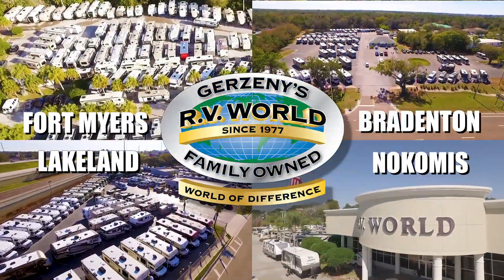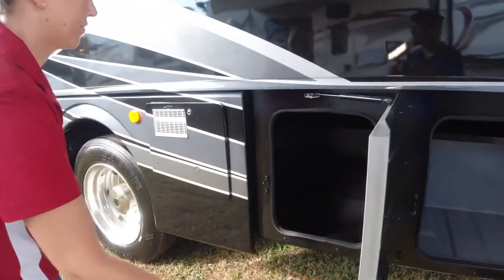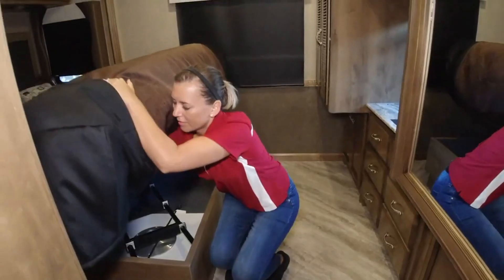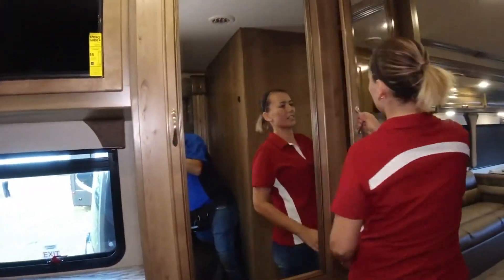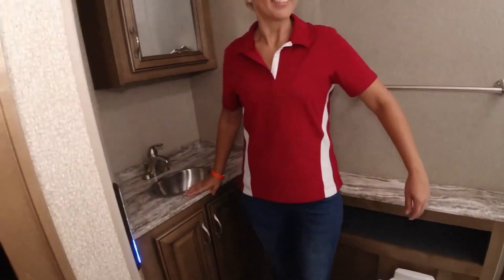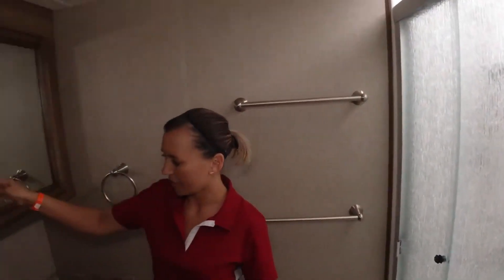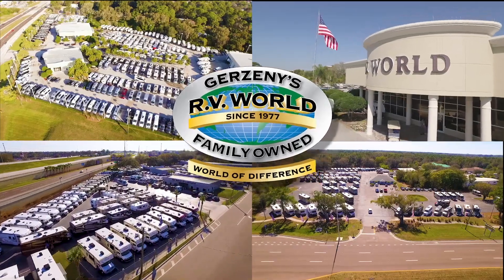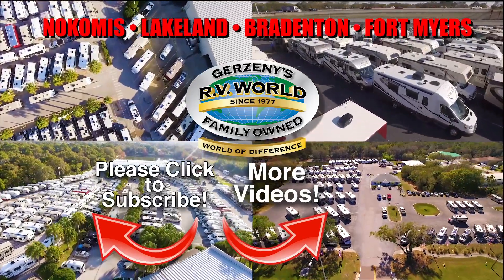Fleetwood-Bounder-33C - by Gerzeny's RV World of Florida, Nokomis, Lakeland, Bradenton, Fort Meyers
This FLEETWOOD Bounder Mh-A - 33C is ready to hit the road to make lasting family memories. Just one of the many choices you’ll find by going to our website. It has a water capacity of 100 gallons, it has 2 air conditioner(s), has 1 awnings, with Front Power / Rear Power leveling jacks, with a 8-person sleeping capacity, with 2 slide out(s).

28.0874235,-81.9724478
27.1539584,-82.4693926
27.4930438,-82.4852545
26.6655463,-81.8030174